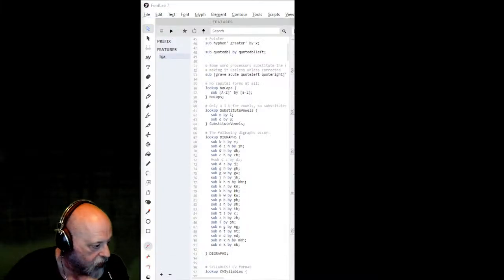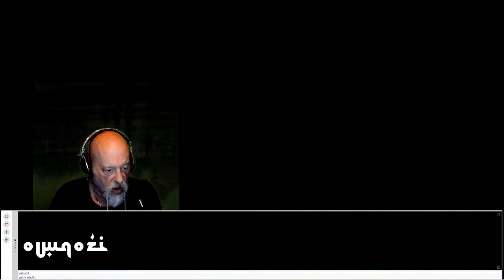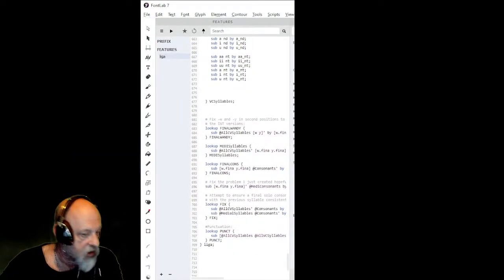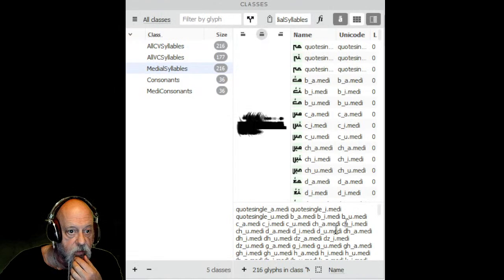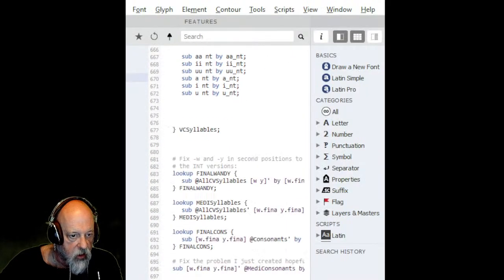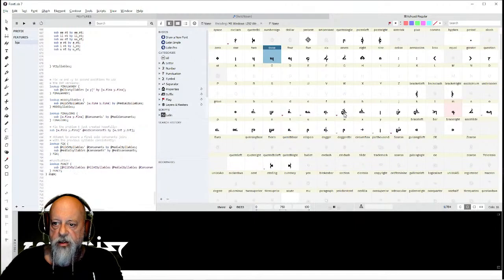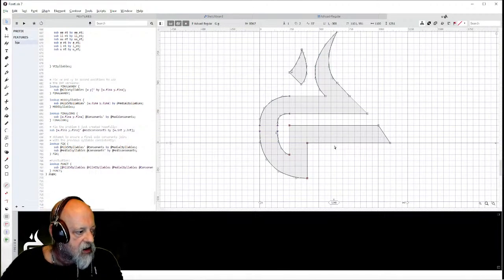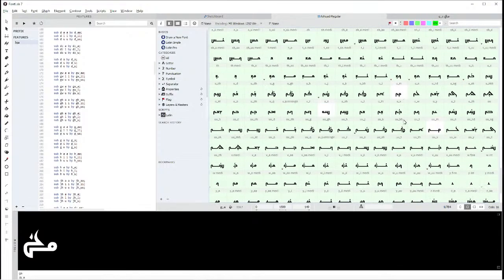Conlangs and Conscripts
Discussing created languages and writing systems - although this is just a stream to test out the settings